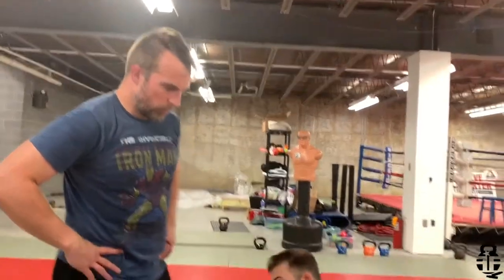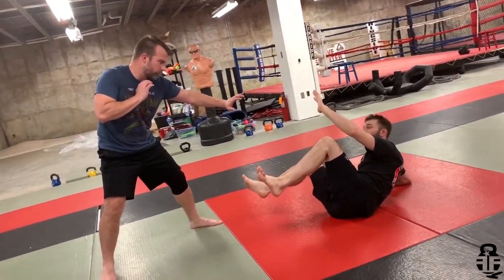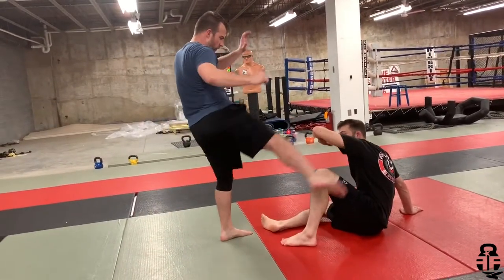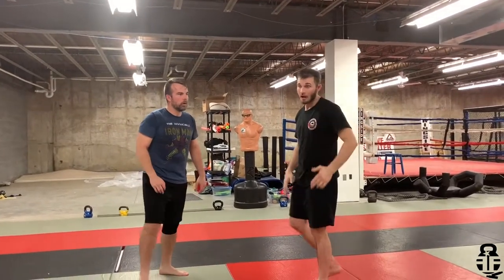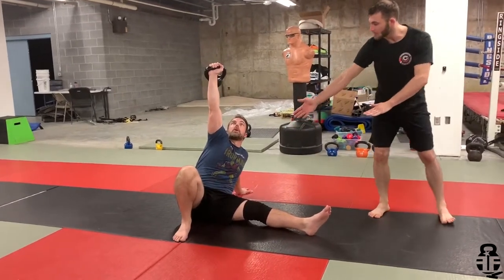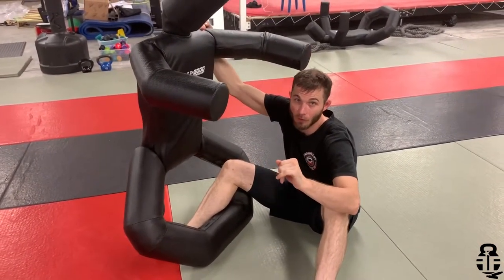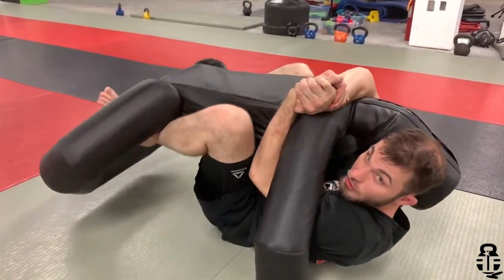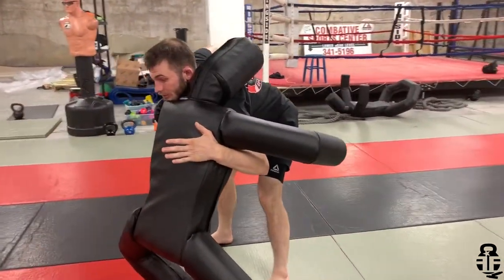The Turkish Get-Up into a Defensive Stance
Using the Turkish Get-Up to strengthen your body is a great way to better defend yourself when standing should you be knocked down. My trainer Cole and I walk thru what the defensive stand is and how the Turkish Get-Up will help.

★★★Music★★★
MATAFAKA · Unknown Brain · Marvin Divine